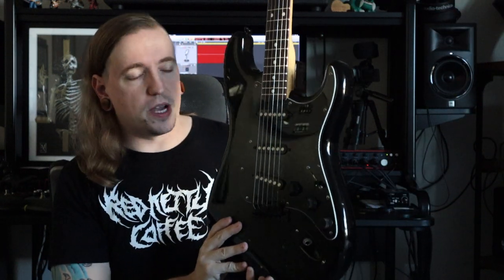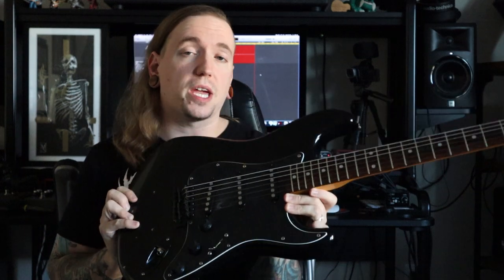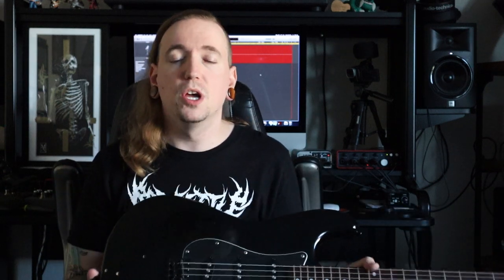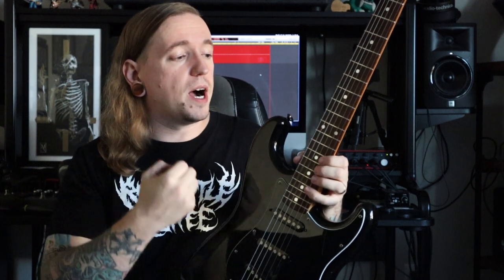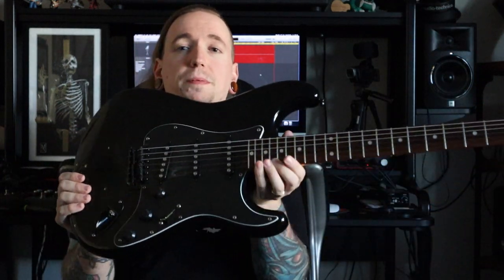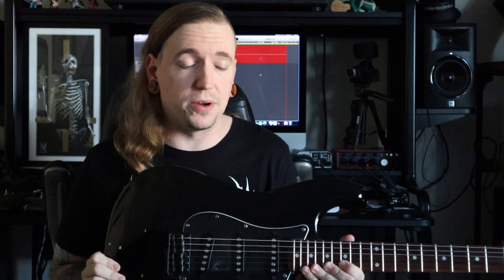Guitarmory BTR - Announcement and Playthrough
Very excited to announce the release of the BTR single-coil pickups for Stratocaster. These things achieve an elusive headbanging Strat tone I have heard on many killer records, with plenty of output and clarity along with a fat, meaty '70s-esque Strat tone.

I hope you enjoy these as much as I am!

Many thanks to Michael Campbell, Adam Bath (also of Elysian Pickups), and the entire team of Guitarmory Pickups for welcoming me onboard their artist roster and creating these blistering pickups for me!